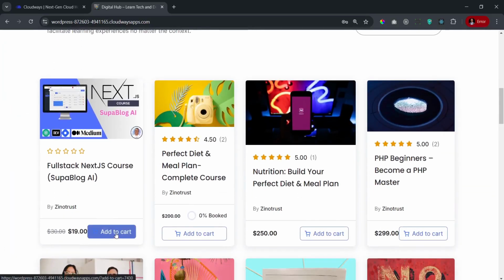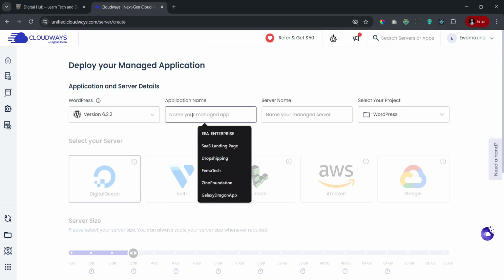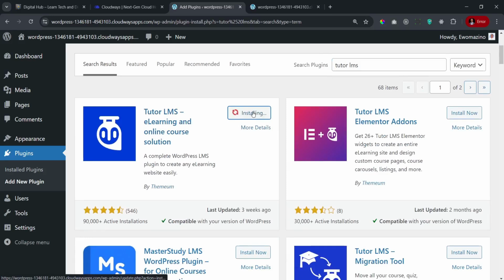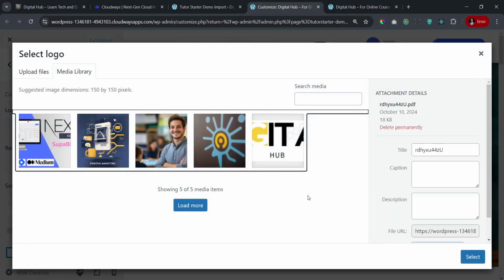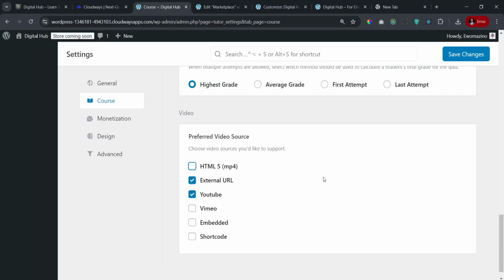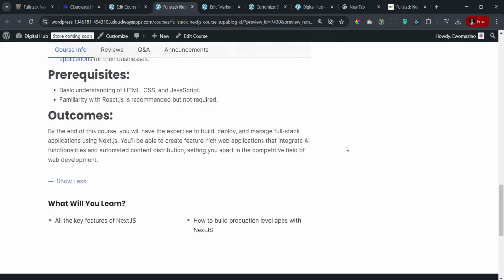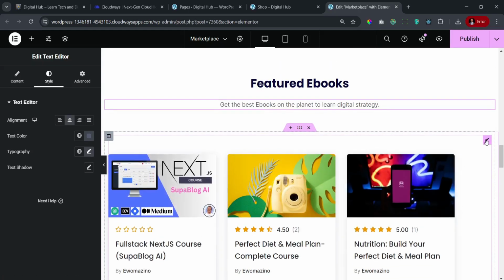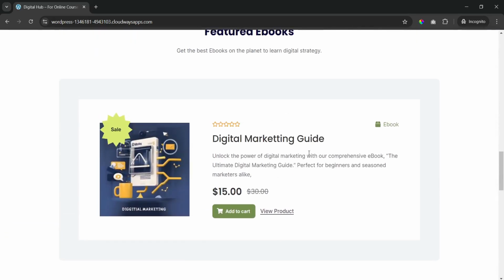Build A Website Like Udemy Or Gumroad - Sell Online Courses & Ebooks